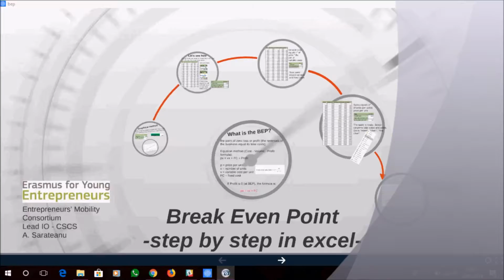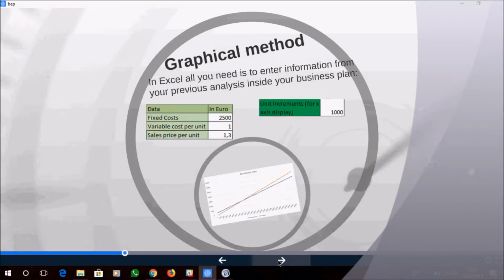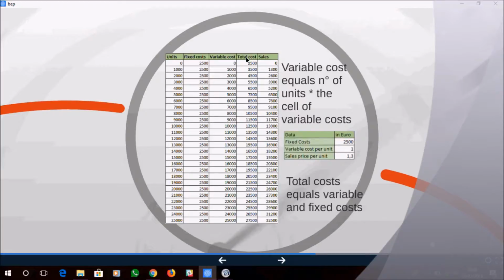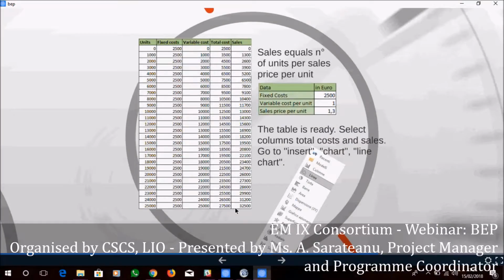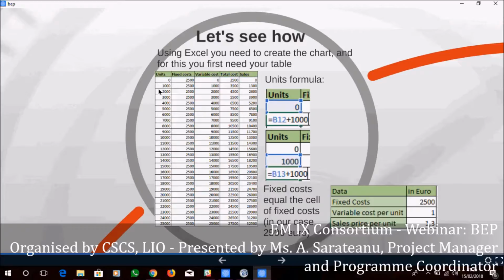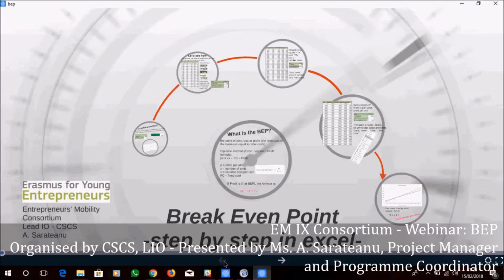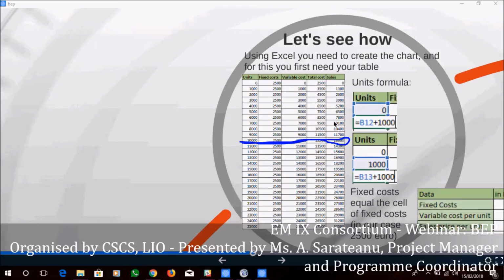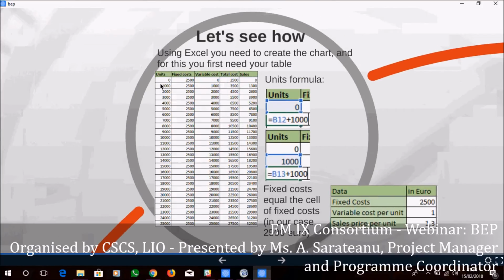My Movie EM IX Webinar BEP February 2018